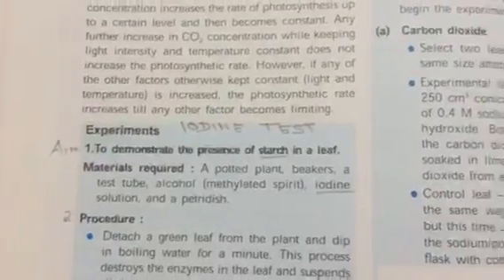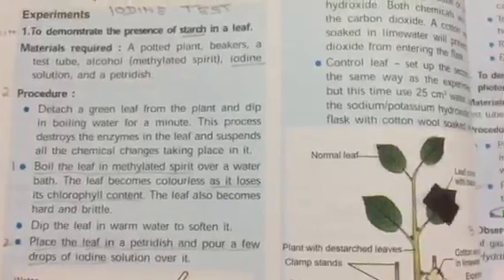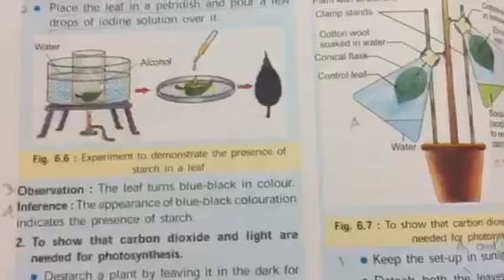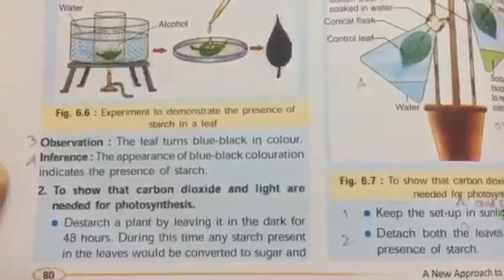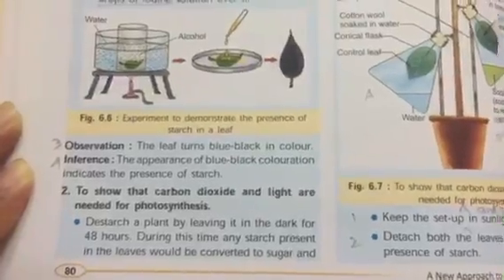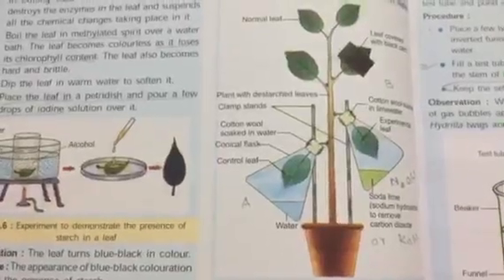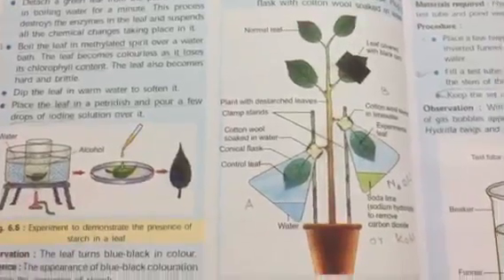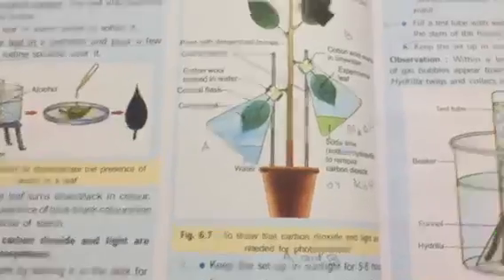Std 10 biology 11 07 2020